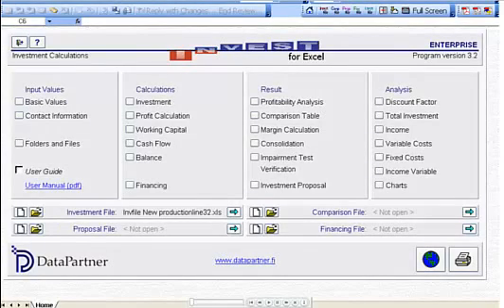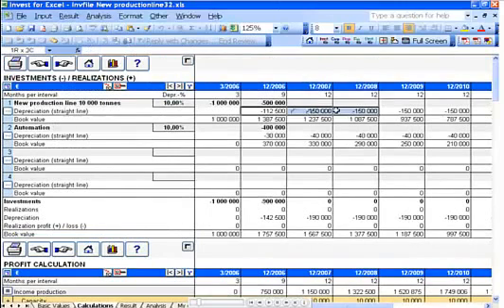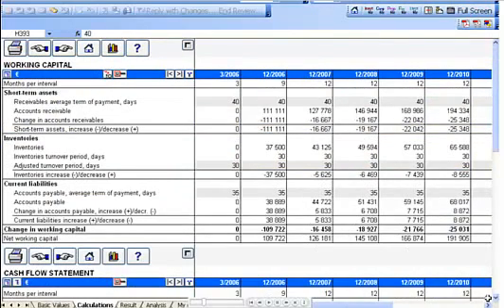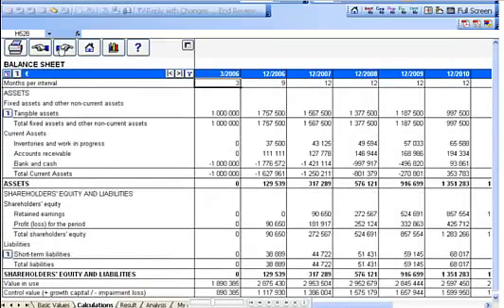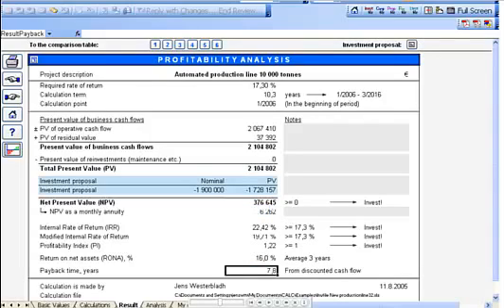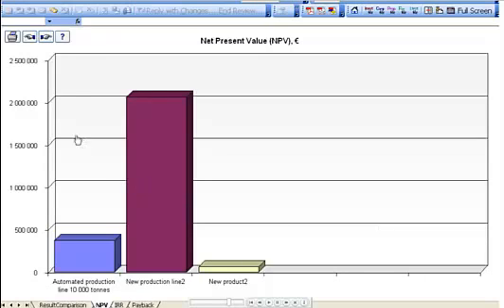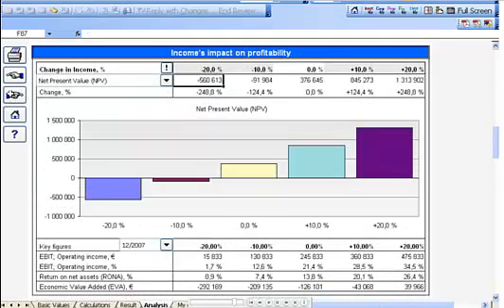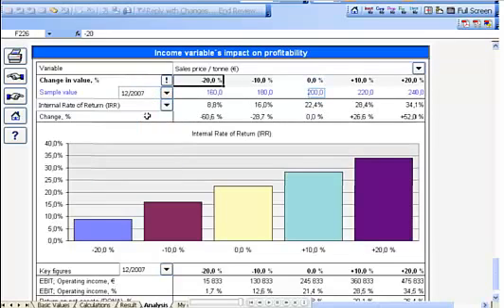Invest for Excel Overview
Providing a reliable basis for all your strategic decisions. Will save you time and money.
Capital Budgeting, Business Valuations, Cash Flow Modeling.